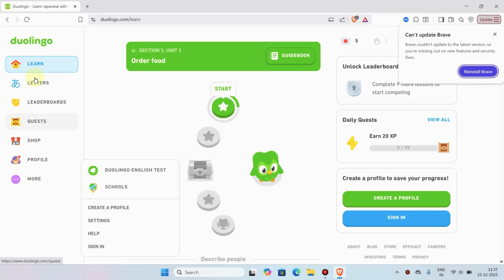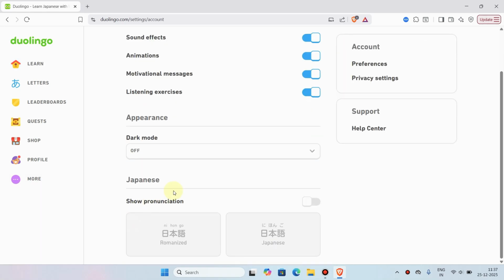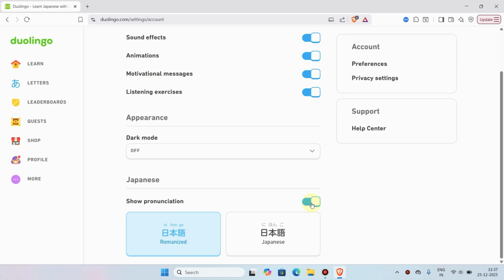How to Turn On Show Pronunciation on Duolingo [easy]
To turn on "Show Pronunciation" on Duolingo in late 2025—essential for viewing phonetic guides like Pinyin for Chinese, Romaji for Japanese, or Romanization for Korean—you can enable these scripts through your course-specific settings. Navigate to your Profile (the person icon), tap the Settings (gear icon) in the top-right corner, and scroll down to the "Accessibility" or "Course" section where you will find the "Show pronunciation" toggle. In the latest 2025 updates, some courses like Japanese also offer a dedicated "Characters" tab (marked by a specific character icon like あ or 文) on the bottom navigation bar; tapping the Settings gear within this specific tab allows you to toggle between "Romanized" guides and the native script. Once enabled, phonetic aids will appear above the characters during your lessons, though you can also independently toggle "Listening exercises" or "Speaking exercises" in the main settings menu if you want to focus specifically on audio-based pronunciation practice.